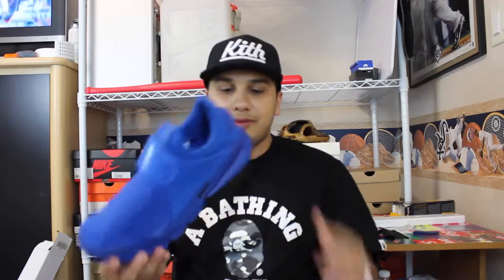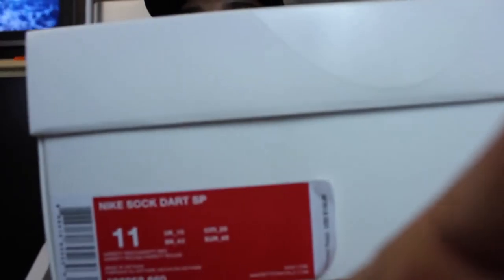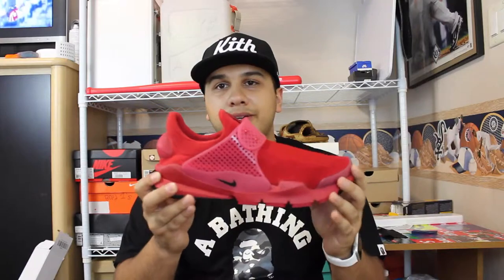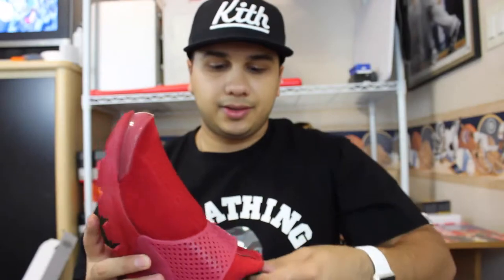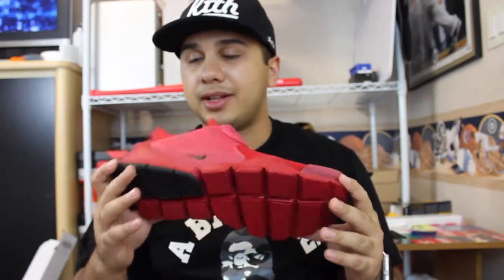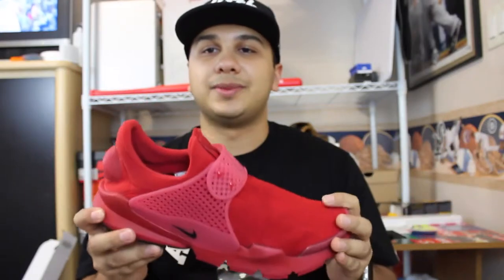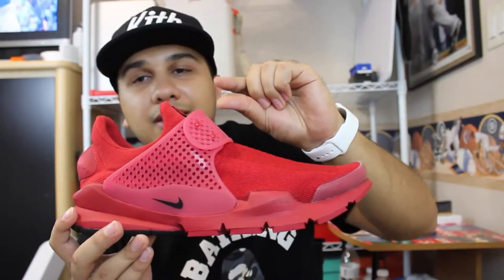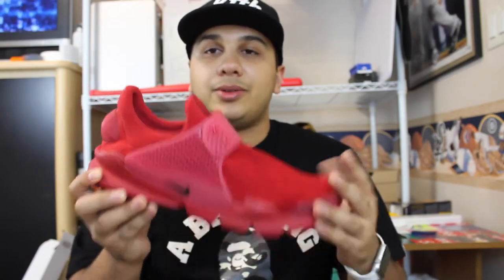Nike Sock Dart SP Varsity Red Independence Day Pack Review